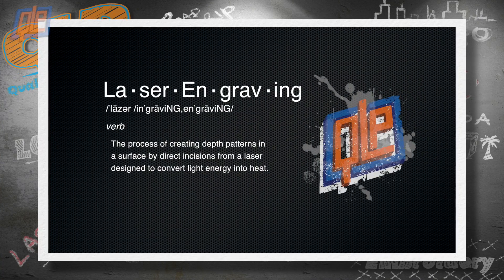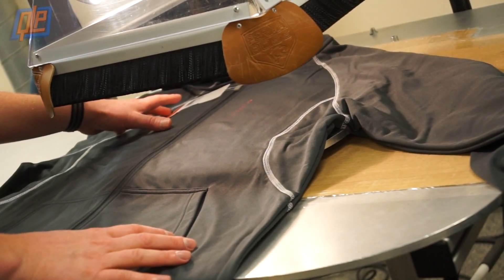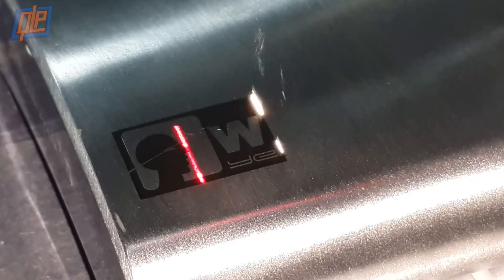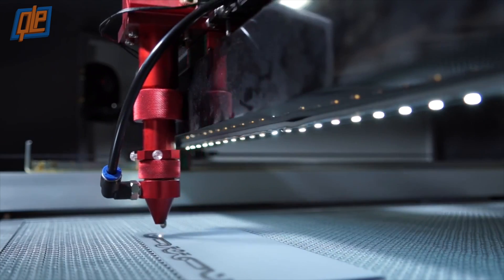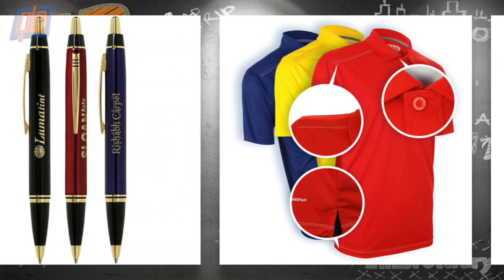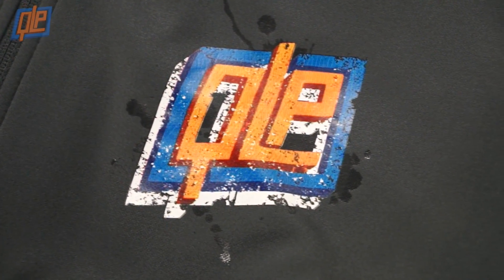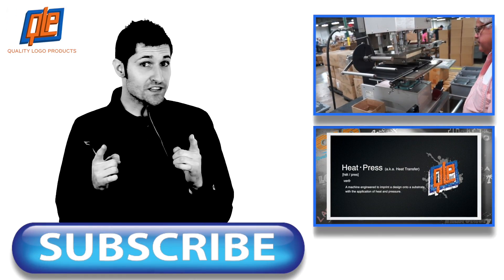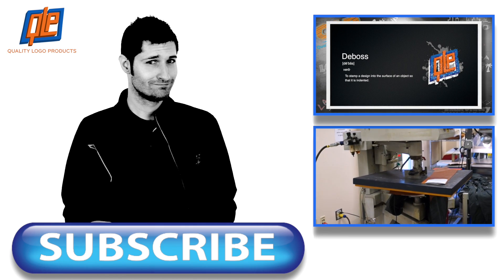How It's Done: Laser Engraving with QLP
Believe it or not laser engraving is a real thing. More importantly it makes your logo look amazing when it’s on a promotional giveaway. Still don’t believe us? Well, as they say seeing is believing, so check out this video to see laser engraving in action.

We might not have the ability to clone or hologram images for your customers, but laser engraving is still pretty cool. Actually, it’s hot. Really hot…get it? Converting light into heat? We’ll just see ourselves out.

To see all of our products that you can have engraved, visit our

00:00 - Intro
00:28 - Laser Engraving
00:00 - Design
00:41 - Laser Calibration
00:53 - Laser Printing Process
01:06 - Products
01:23 - Outro